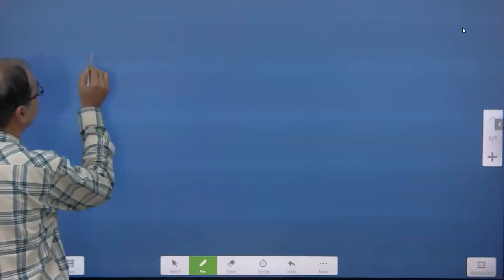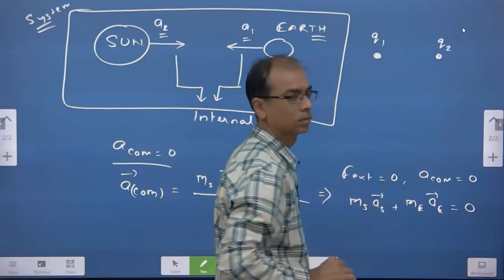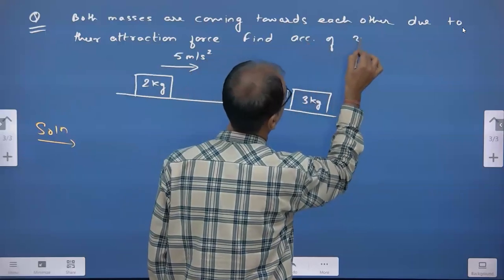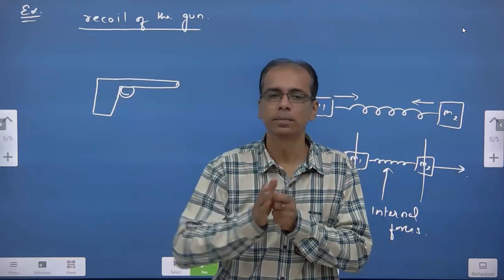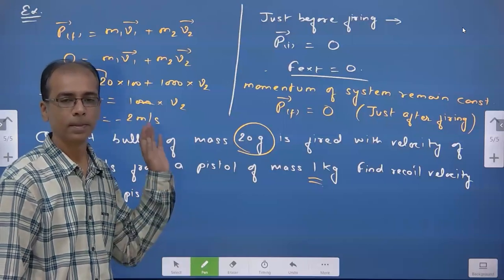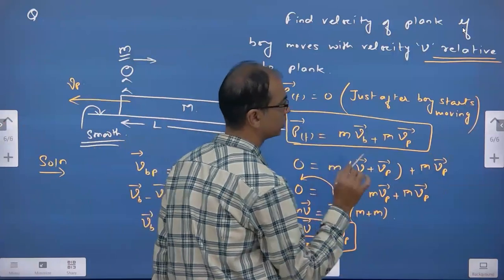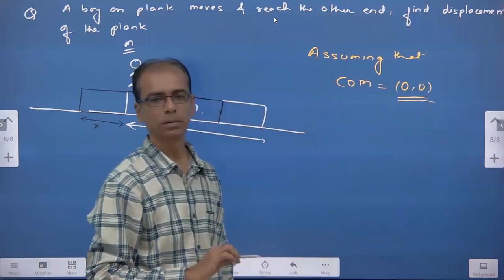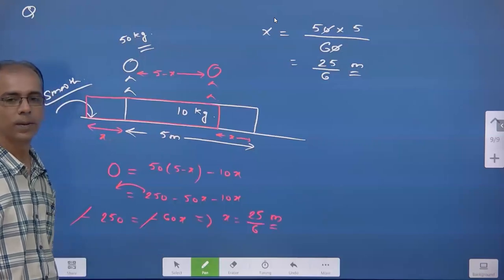CONSERVATION OF MOMENTUM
problems based on COM